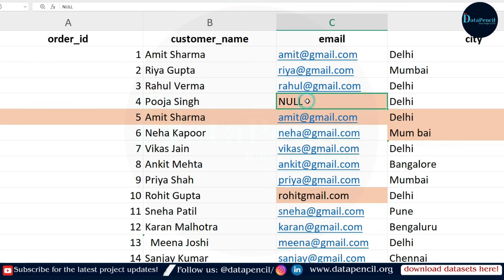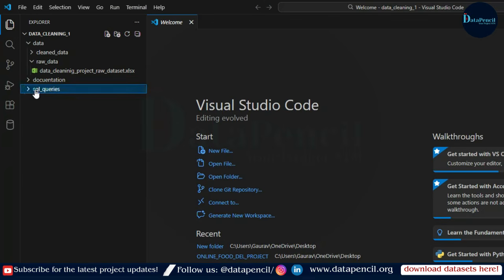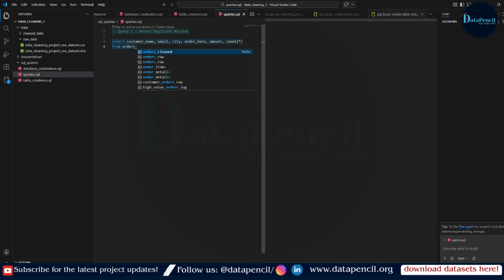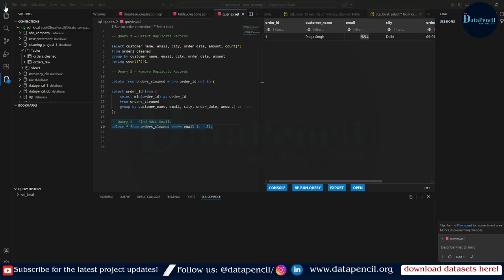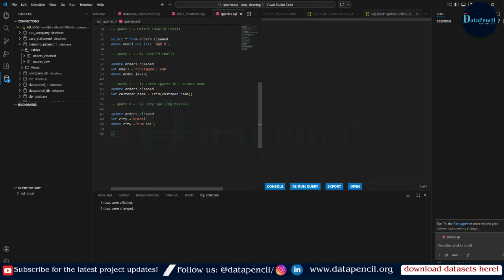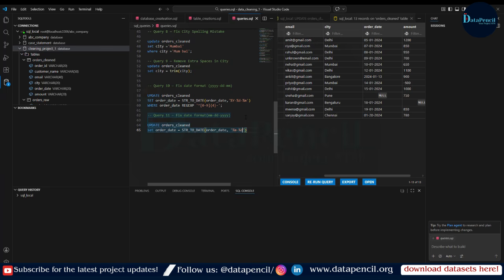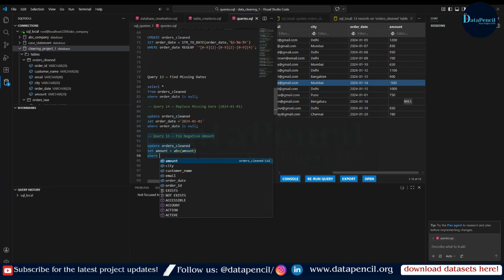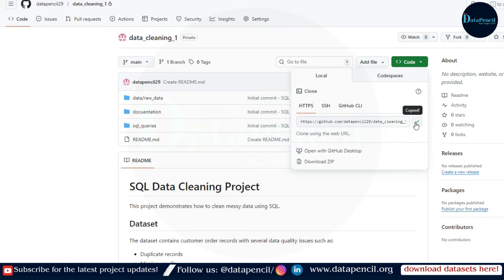SQL DATA CLEANING PORTFOLIO READY PROJECT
🎉 Welcome to SQL Data Cleaning Project 1 – DataPencil 🎉

Hey Data Champs! 💻
In this video, we are starting our very first **SQL Data Cleaning Project** where you will learn how to clean messy real-world data step by step.

📊 In real data analytics projects, data is never perfect. You will face issues like:
✔ Duplicate records
✔ Missing values (NULLs)
✔ Wrong email formats
✔ Incorrect date formats
✔ Extra spaces & spelling mistakes
✔ Negative or invalid values

And in this project, we will solve all these problems using SQL in a very simple and beginner-friendly way.

📚 What You Will Learn in This Video:
✅ How to work with messy datasets
✅ Why we never touch raw data directly
✅ Creating a cleaned working table
✅ Detecting and removing duplicates
✅ Handling NULL values
✅ Fixing data formats (dates, emails, text)
✅ Real-world data cleaning workflow used by analysts

📁 Project Structure Covered:
✔ Raw Data vs Cleaned Data
✔ SQL Queries File Setup
✔ Documentation Folder
✔ Professional Project Workflow

📲 Follow our WhatsApp Channel for official updates

🎯 We regularly conduct:
✔ SQL Challenges
✔ Hands-on Projects
✔ Portfolio Building Sessions

✨ And yes — all challenges are completely FREE!

📈 Students preparing for data roles
🚀 Anyone who wants real project experience

🌐✨ Let’s Be Data Besties — Find Me Online! ✨

💬 DM me, tag me, or just say hi!
📍 Let's make data magic together 🧠📊